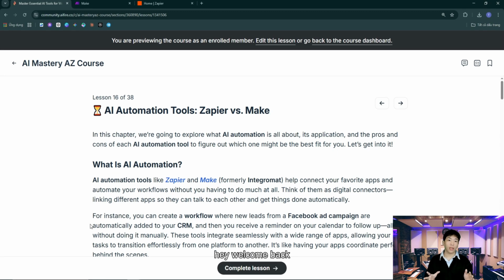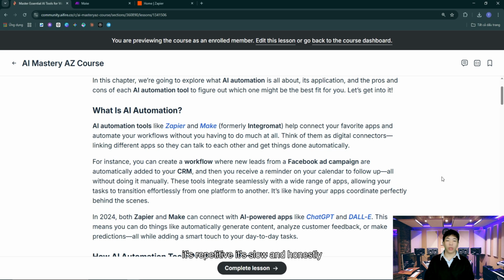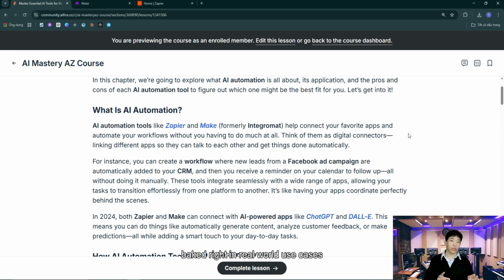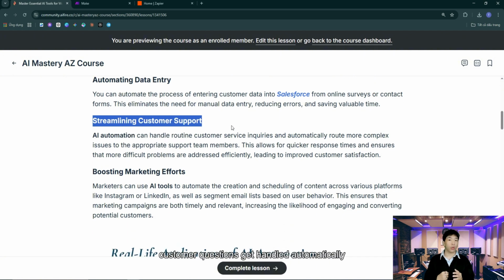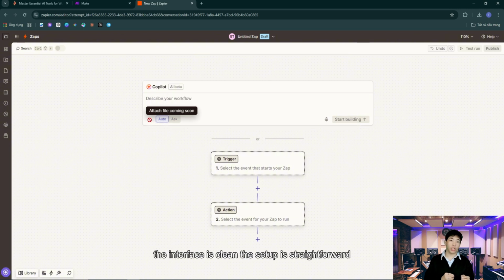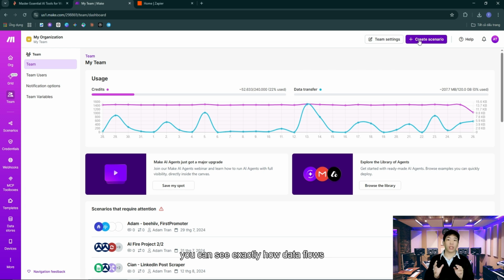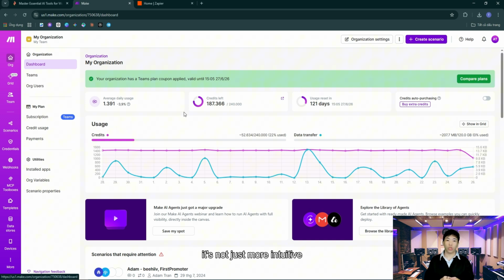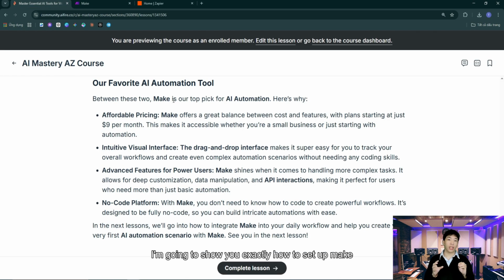[AI Mastery AZ] AI Automation Tools: Zapier vs. Make